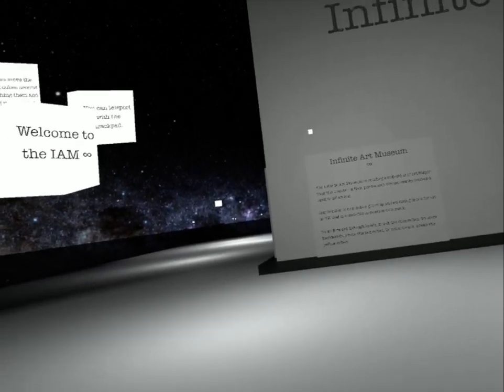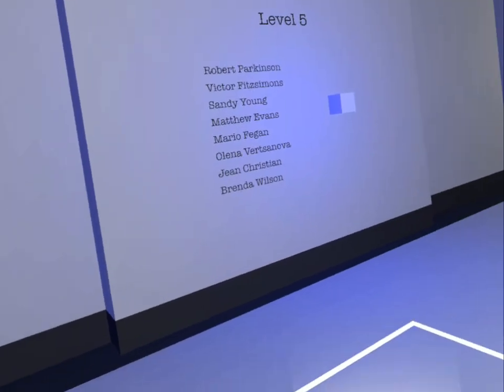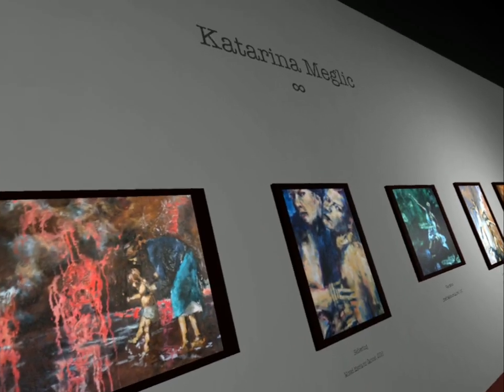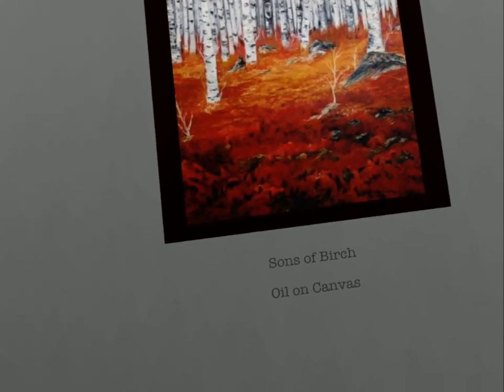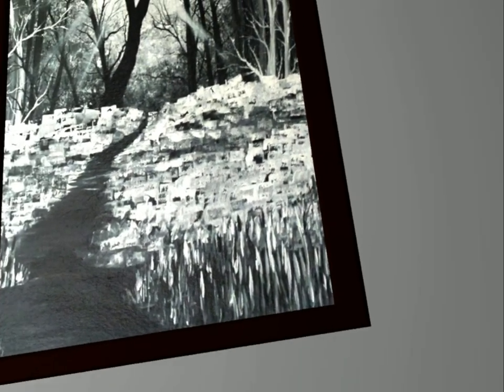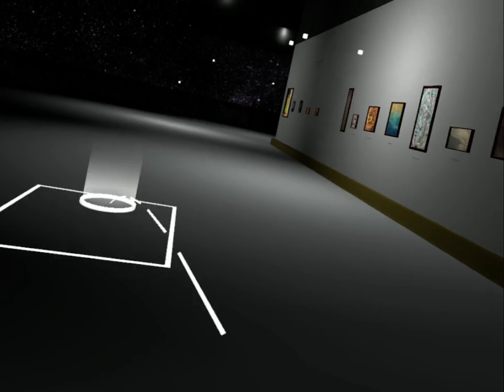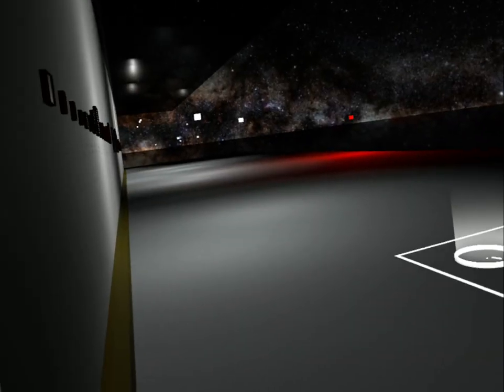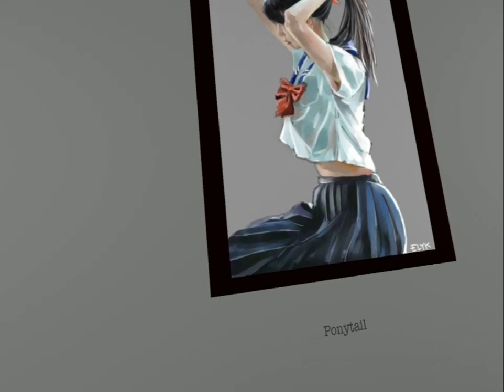Infinite Art Museum VR Review & Gameplay - Free Game on Steam